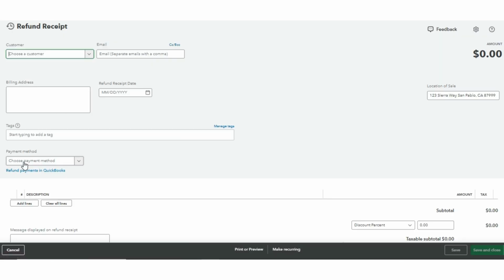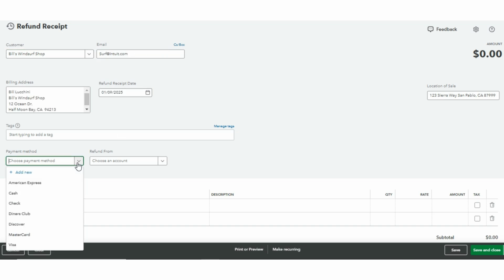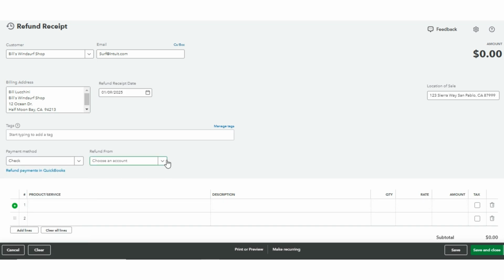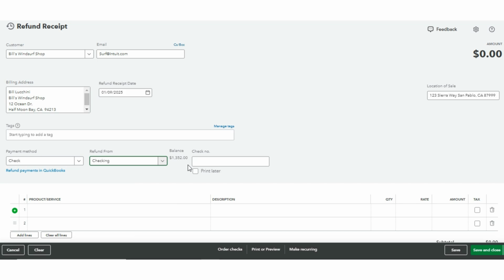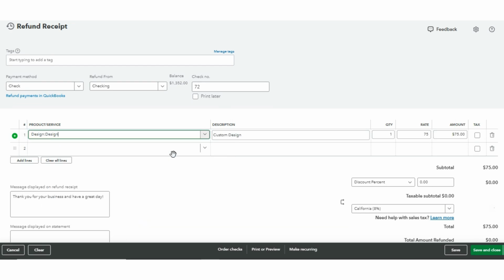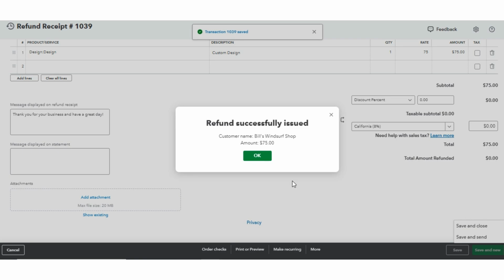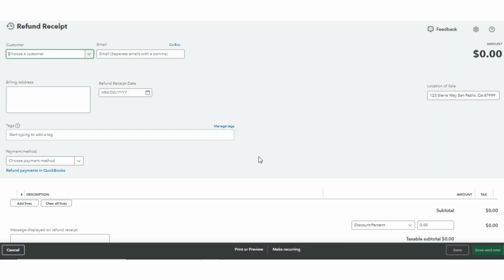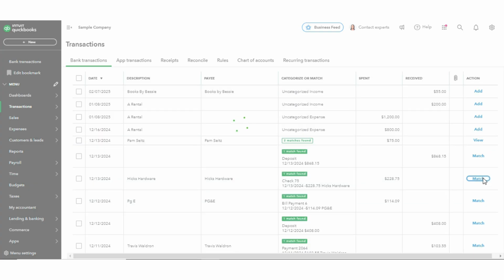How to process a refund in QuickBooks Online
In this tutorial, we'll walk you through the process of issuing a refund to a customer in QuickBooks Online. Whether you're returning funds through a check, credit card, or other payment methods, we'll show you how to handle everything seamlessly within the system.

Here’s what you’ll learn in this video:
1. How to issue a refund using the "Refund Receipt" feature.
2. How to select the payment method and refund account.
3. How to record product/service refunds, including applicable sales tax.
4. Adjusting inventory if the refunded item is returned or defective.
5. How to email the refund receipt to your customer.
6. Matching the refund transaction when it clears your bank or payment processor.

Remember, if you're issuing store credit for future use, you should use a Credit Memo instead. For refunds, follow the steps outlined here, and your QuickBooks records will stay up to date and accurate.

Have a question? Drop it in the comments below. 👇